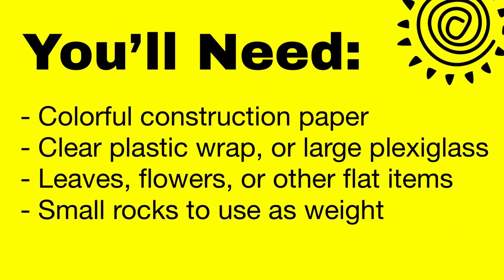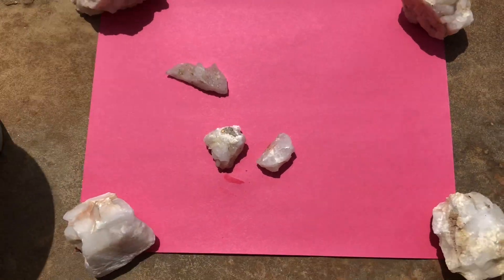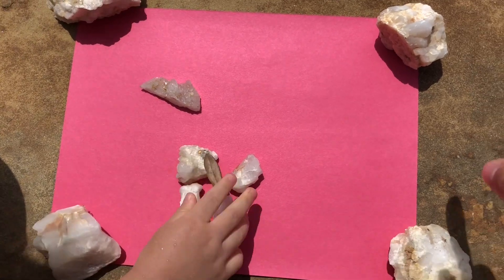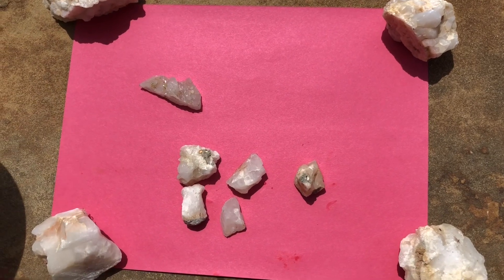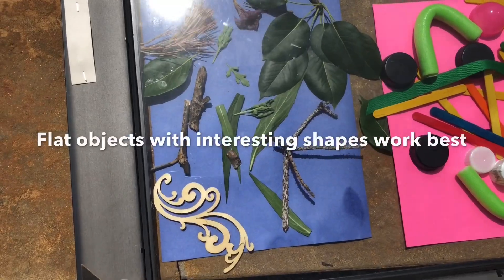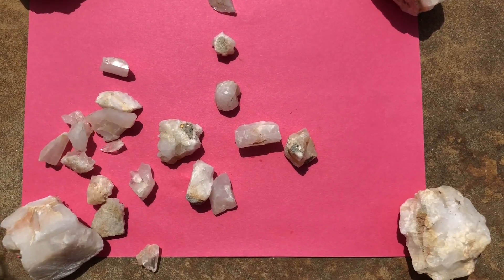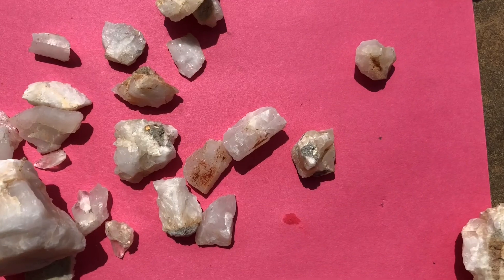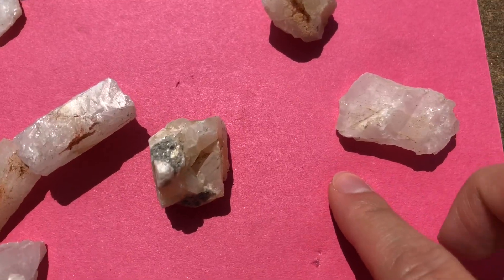Sun Print on Construction Paper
Try this artistic science experiment to show your kids how shade protects us from the Sun’s ultraviolet rays. Sun prints can be created anytime there is sun, with just a little bit of construction paper. What you’ll need: Colorful construction paper, clear plastic wrap, or a large piece of plexiglass, leaves, flowers, or other flat items, small rocks to use as weights. Have fun! And don’t forget to show and share with someone at home. Take a photo and share with us Twitter, Facebook or through email. Can’t wait to see what you create!